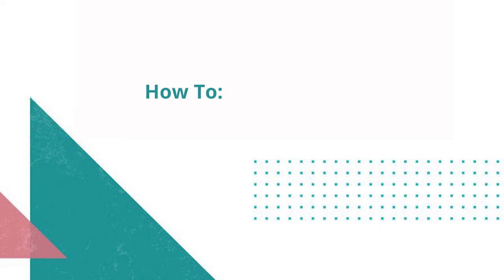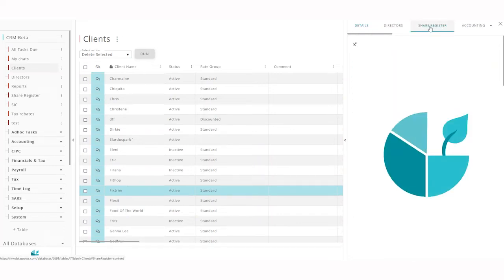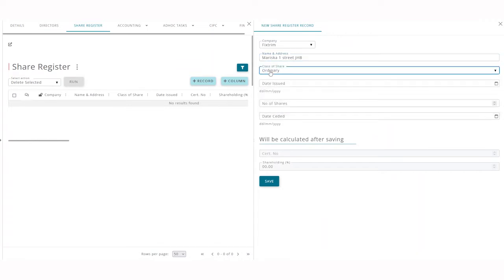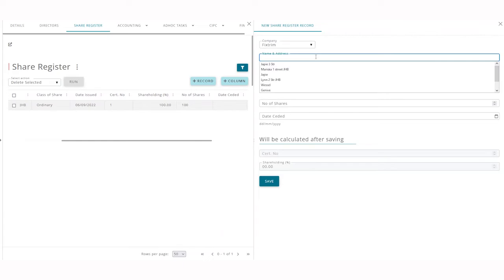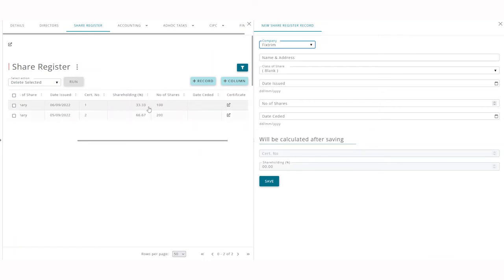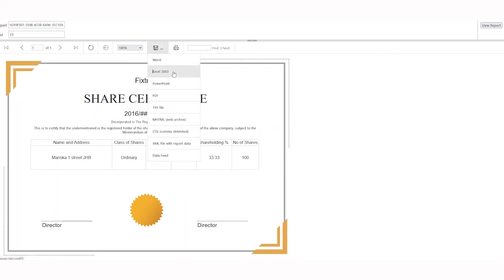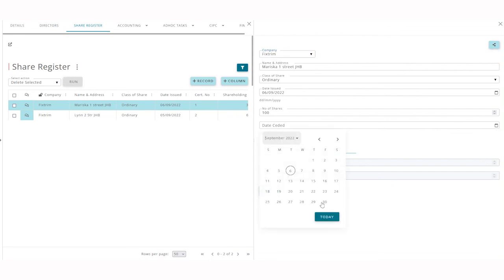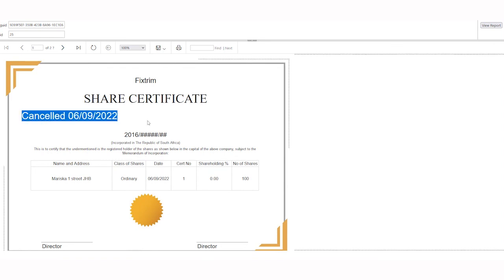How To: Generate a Share Certificate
This video is an overview of how to generate a share certificate in the DataGrows Accounting Practice management tool and CRM.